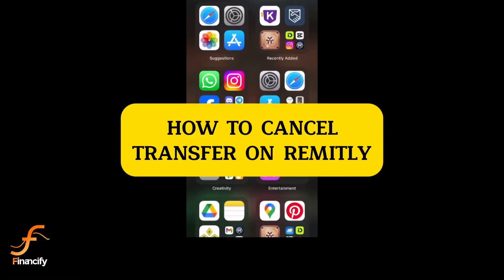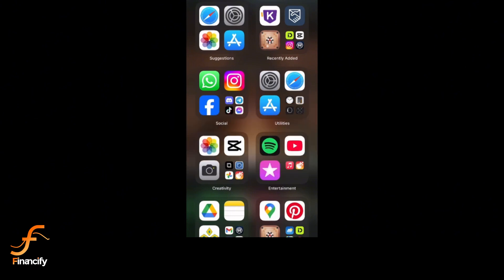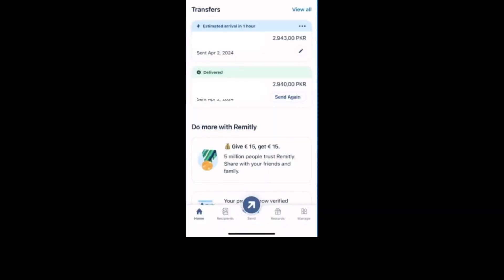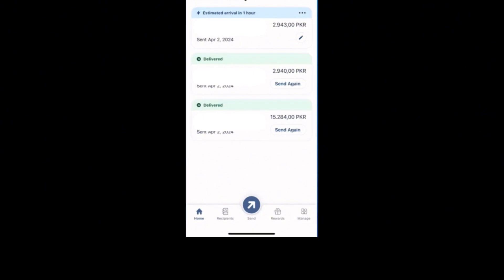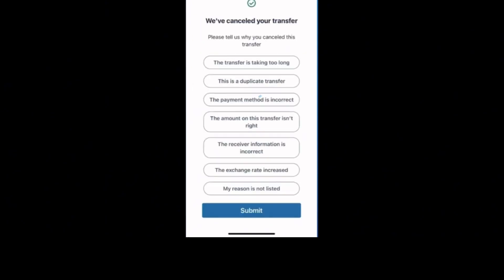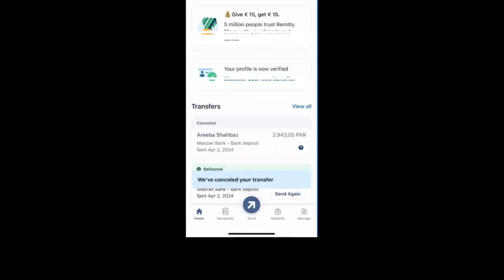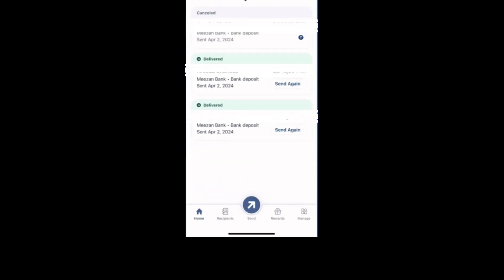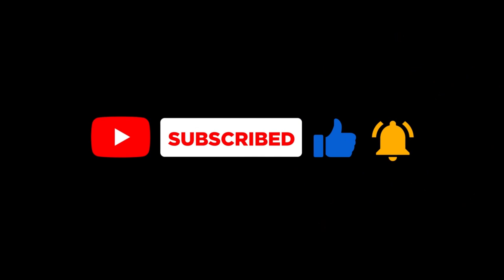How to Cancel Transfer on Remitly App (2024)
Learn how to cancel a transfer on the Remitly app in 2024. Follow this simple guide to stop a transfer in progress and get your money back.